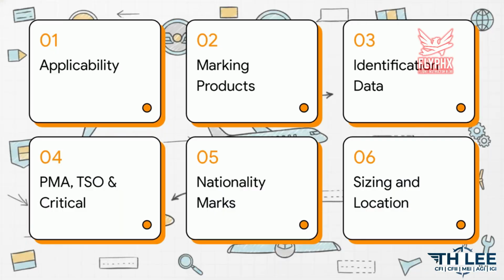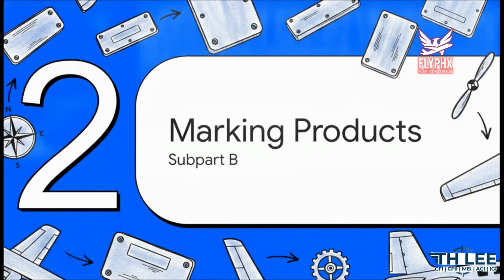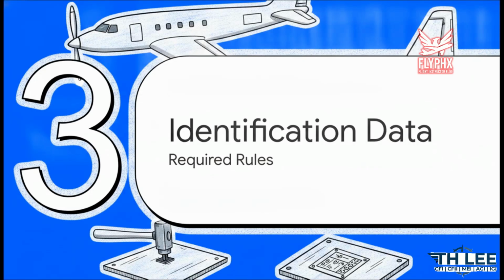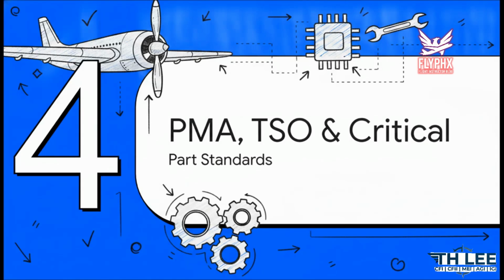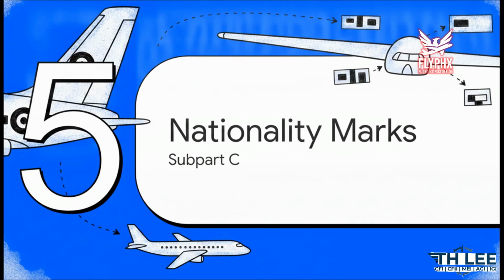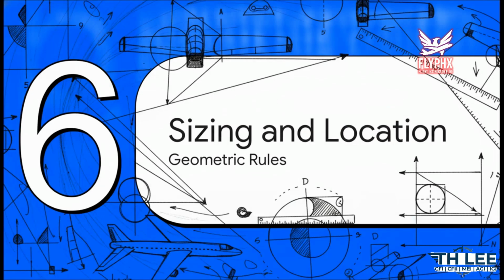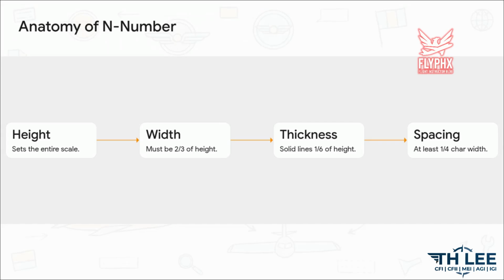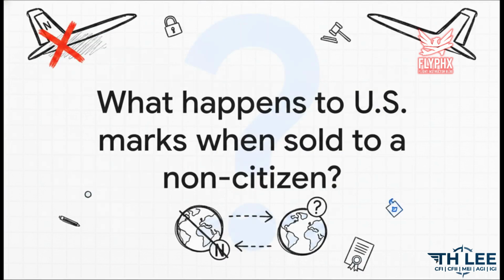Aviation Regulations: Master FAR Part 45 Aircraft Markings!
Preparing for your FAA Checkride? In this video, we dive deep into FAR Part 45: Identification and Registration Markings
. Discover the strict rules behind your aircraft's "N-number" and the critical fireproof data plates that keep your aircraft legal!

What we cover in this video:
Fireproof Identification Plates: We explain why aircraft, engines, and propellers must have a fireproof data plate secured so it won't be defaced during normal service or lost in an accident
. We also cover what information must be included on it, such as the builder's name, model designation, and builder's serial number
Marking Specific Parts: Learn the exact requirements for marking PMA (Parts Manufacturer Approval) articles with the letters "FAA-PMA", TSO articles, and Critical parts with a unique serial number
Nationality & Registration Marks: Discover the rules behind the famous Roman capital "N" denoting United States registration
. You will learn why these marks must contrast in color with the background, have no ornamentation, and be perfectly legible
Location of Marks: We break down exactly where you must place these marks on fixed-wing aircraft, which is either on the vertical tail surfaces or the sides of the fuselage
. We also cover the location rules for rotorcraft, including the cabin, fuselage, boom, or tail
Size Requirements: Did you know standard nationality and registration marks on fixed-wing aircraft must be at least 12 inches high
? We discuss exceptions to this rule, such as gliders, which can display 3-inch marks
. We even cover character width and thickness rules, like characters being two-thirds as wide as they are high
Selling an Aircraft: We review the mandatory rule requiring the holder of the Certificate of Aircraft Registration to remove all United States marks before delivering an aircraft to a purchaser who is not a U.S. citizen